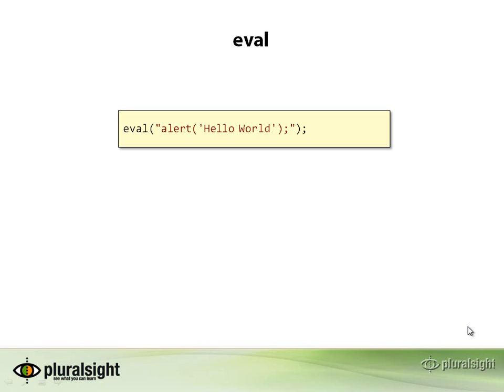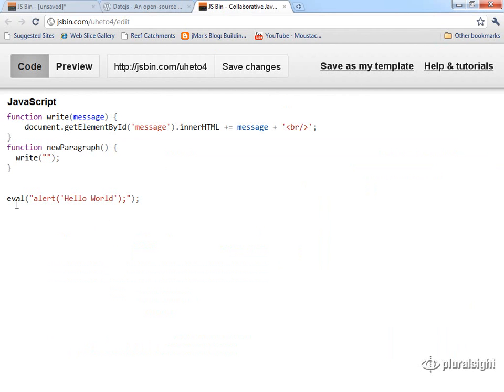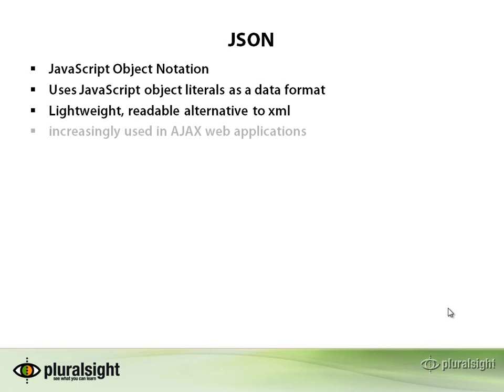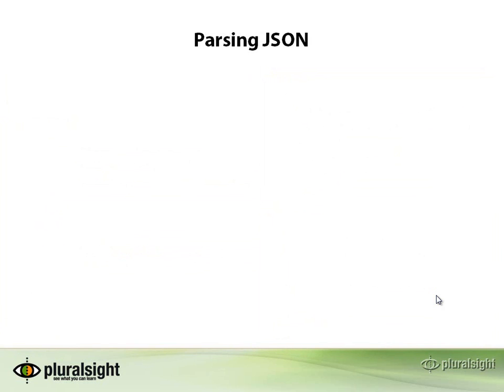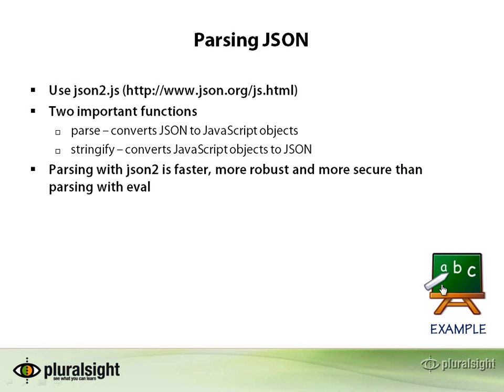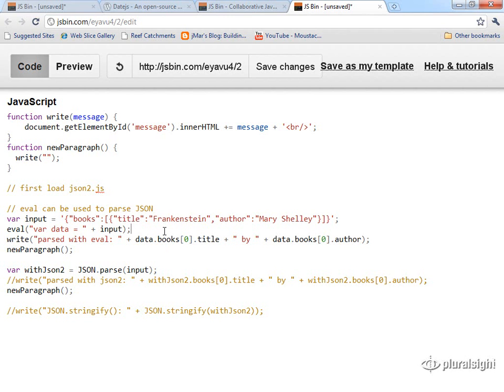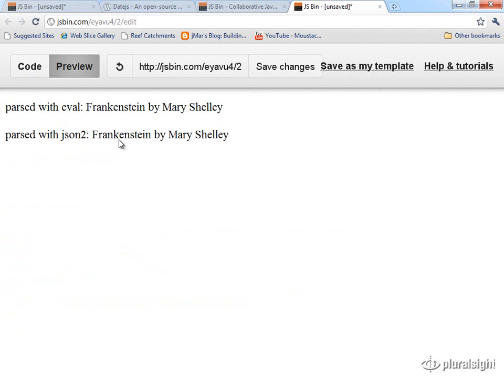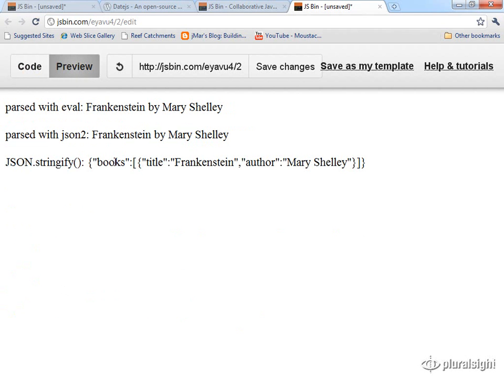08 eval and JSON